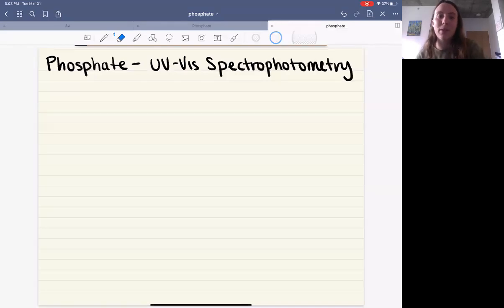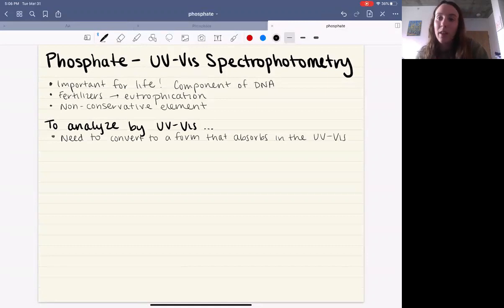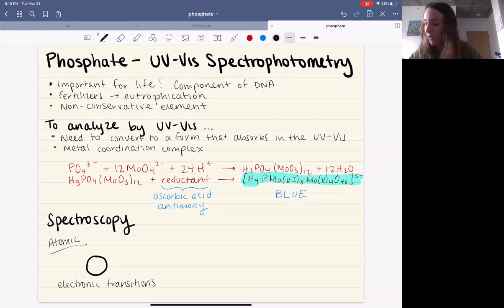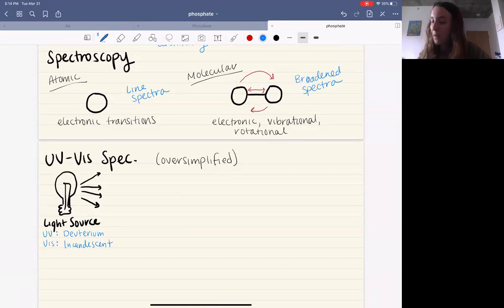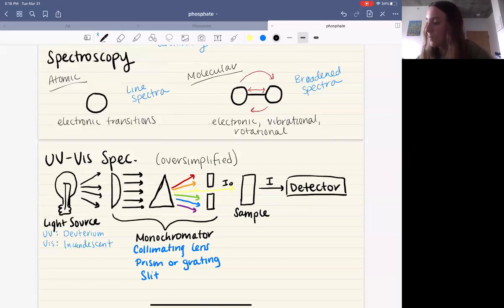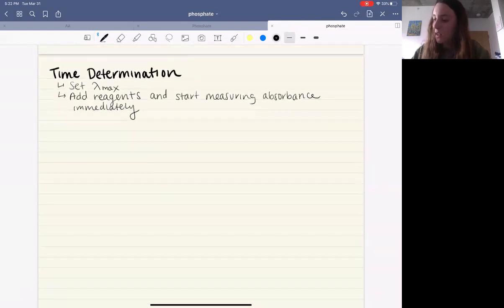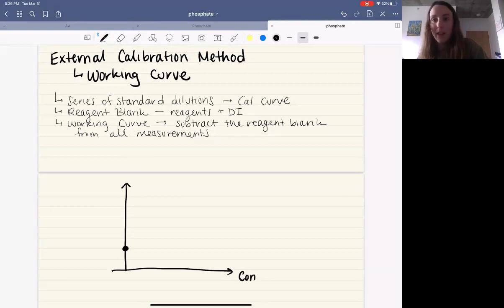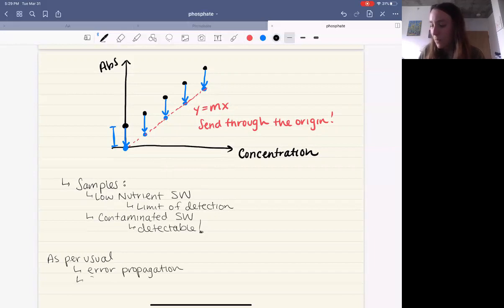Pre-Lab: Phosphate, UV-Vis